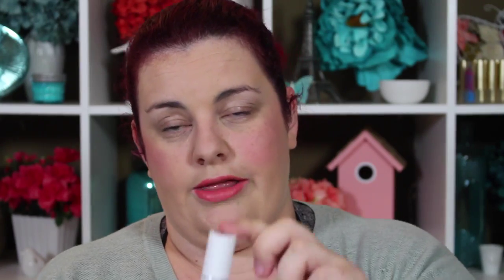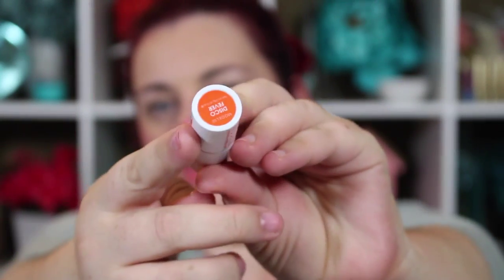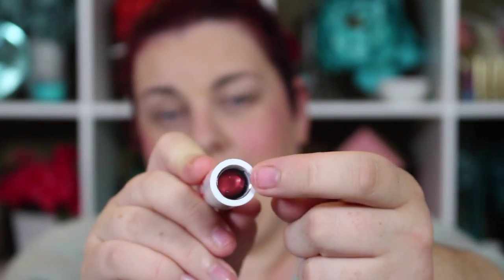Model and Co Lipstick Review and Swatches!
Hey Everyone,

  I recently got three lipsticks from this line, typical Tanya Colours, a Red, a Pink and a Nude! I am in LOVE with these and here you can see how they all look on my lips!

GlossyBox!

Try IPSY!